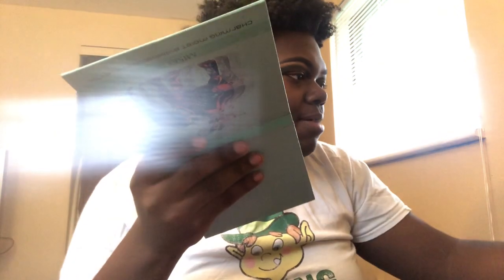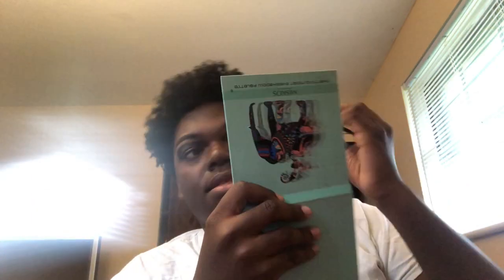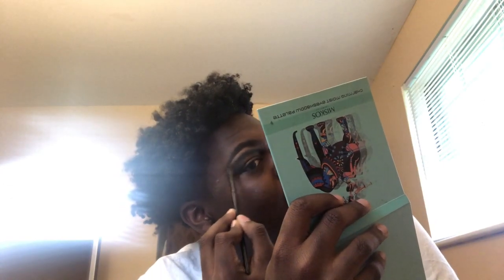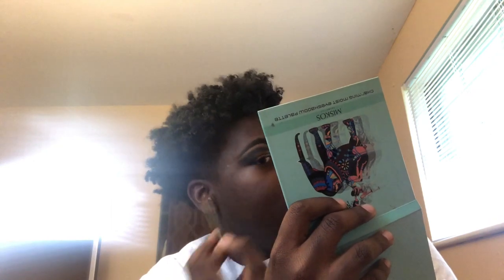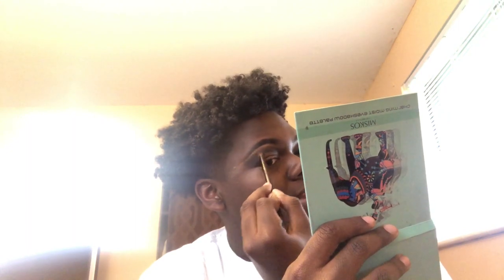WHY I TOOK A BREAK! super glam and smokey bronze cut crease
ugly is more than skin deep